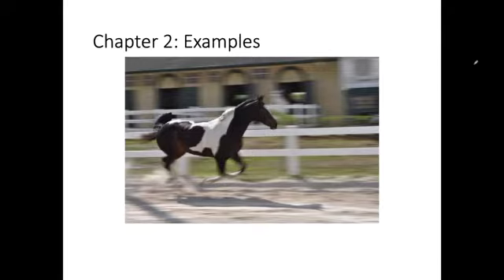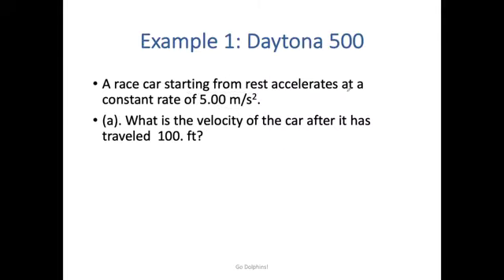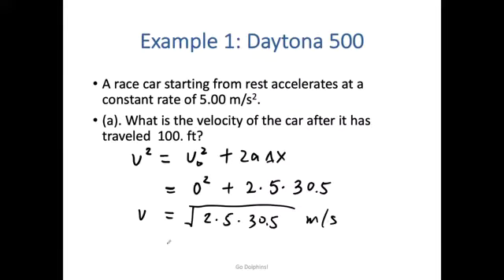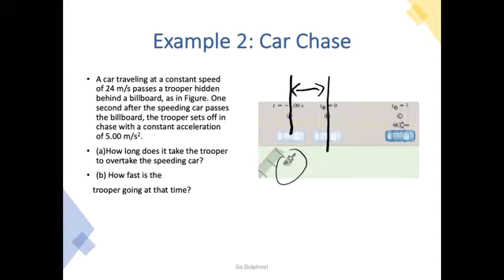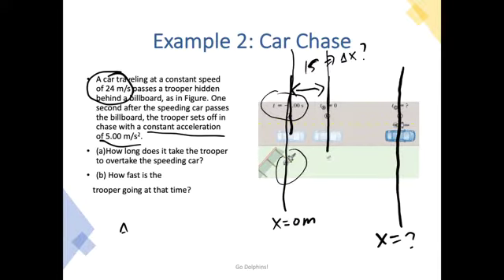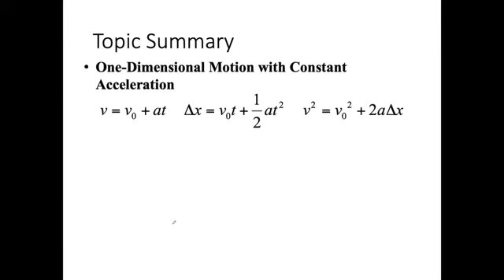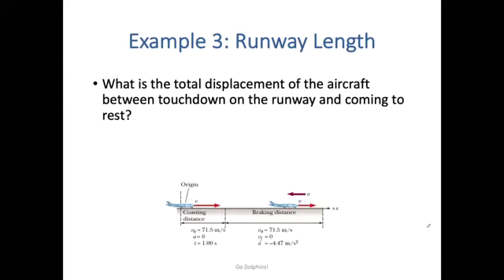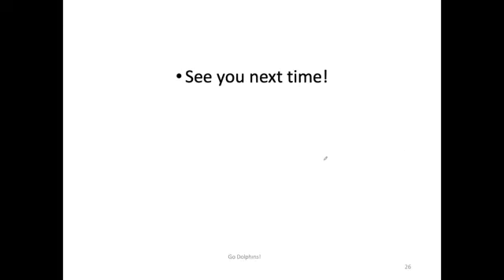Examples of Constant Acceleration Motion